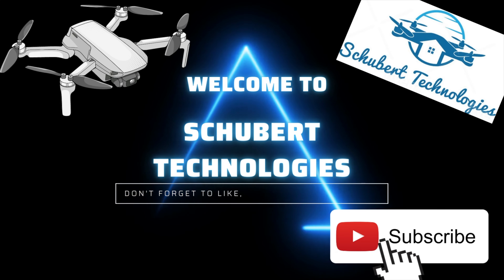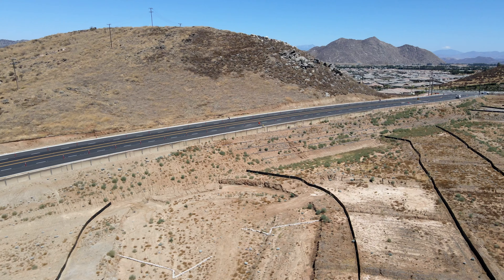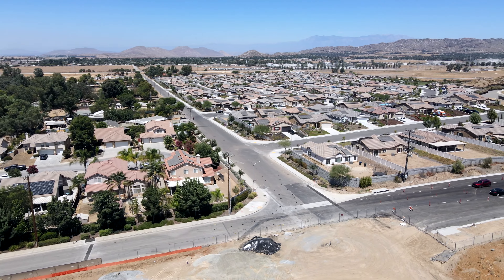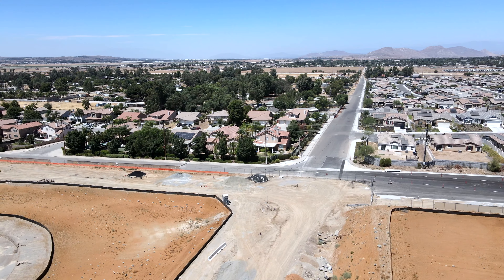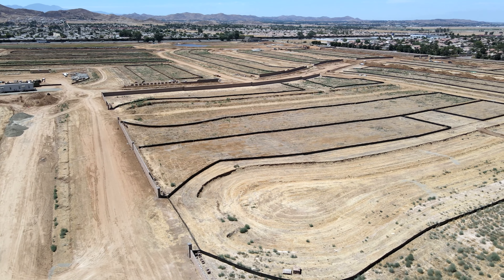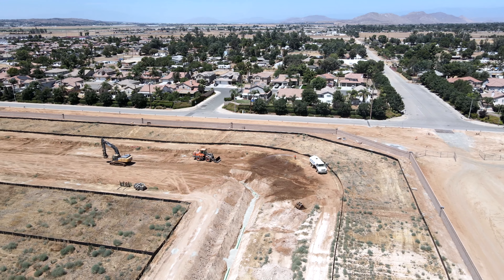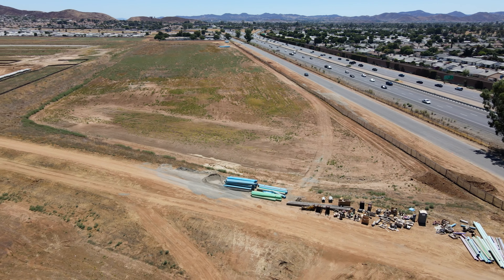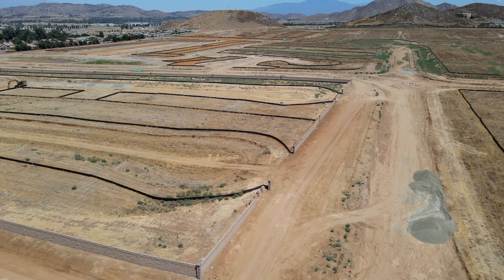Aug 17, 2024 NEW ROAD!! Legado Planned Community in Menifee, CA. Formerly Fleming Ranch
Been some change in the last 2 months!!  New road connects Rouse to Antelope.  Road is being widened,  Roads closed, gates moved, sewers going in and a whole lot more.

Standard info follows:
They are moving earth around to get started on this 1,061 house, 3 public park master planned community in Menifee, CA.  This is just north of McCall Road, just east of Interstate 215.

Legado is formerly known as Fleming Ranch.  It was renamed some time in 2021.

Flight data:
This is shot with a DJI Mavic Air 2, 8 ND filter, and  post-video processing in iMovie (on Mac).  Shot in 4k at 60FPS, 1/120 shutter speed and staying around  0.0 overall exposure.   Clouds were at 2100 feet. 30% cover and about 9 miles of visibility  No unprotected people were overflown.